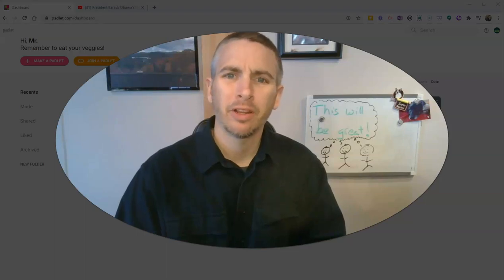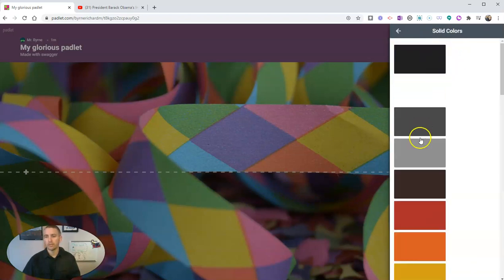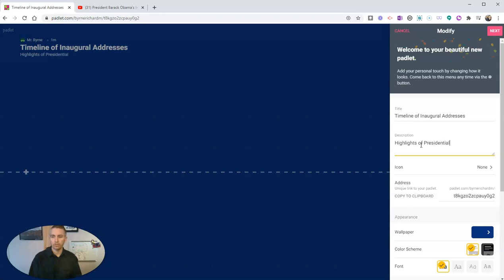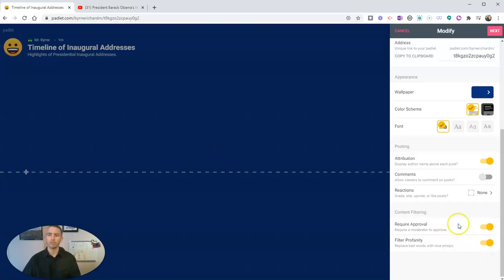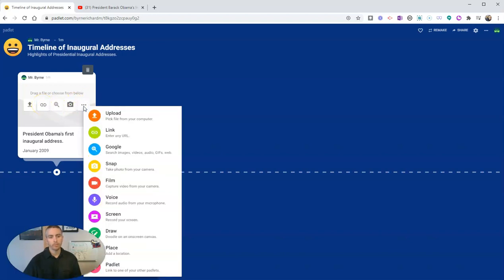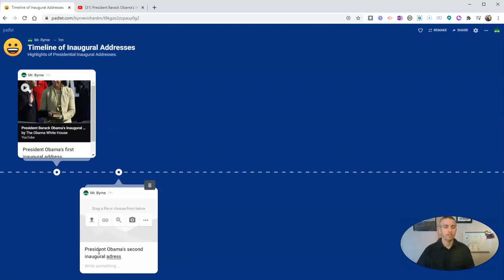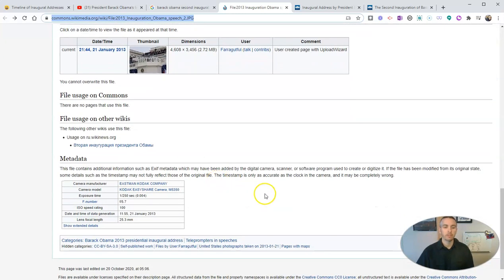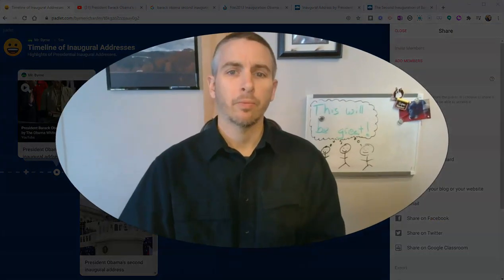How to Create a Multimedia Timeline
How to create a multimedia timeline by using Padlet.